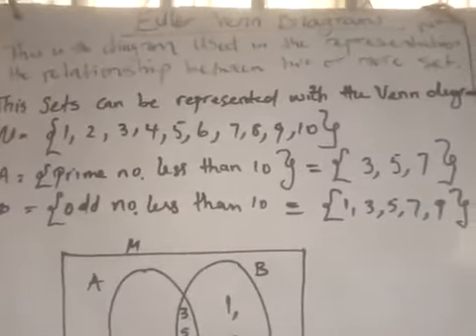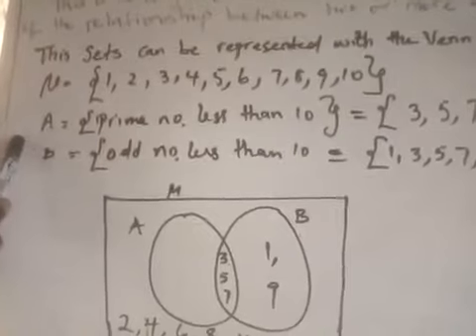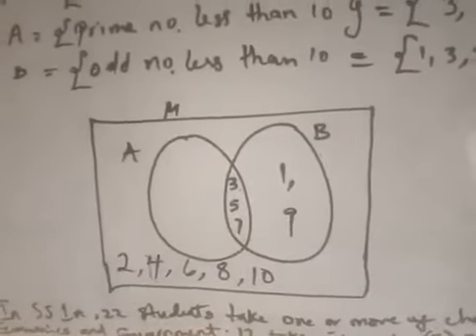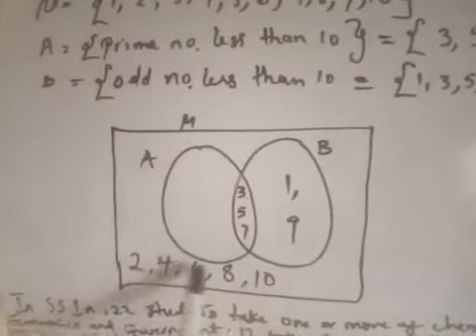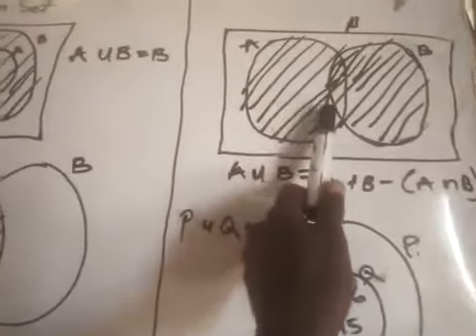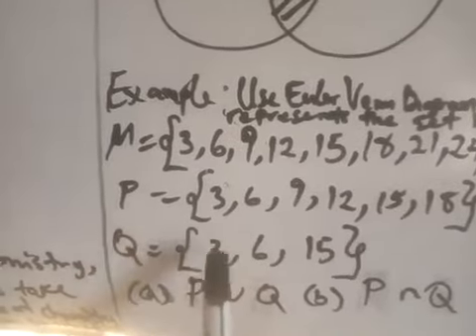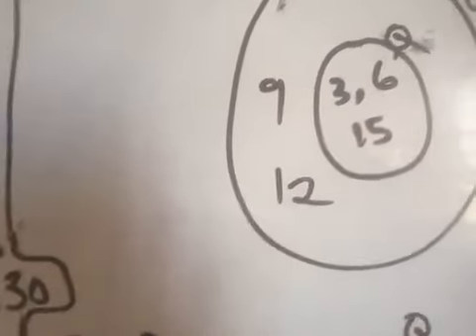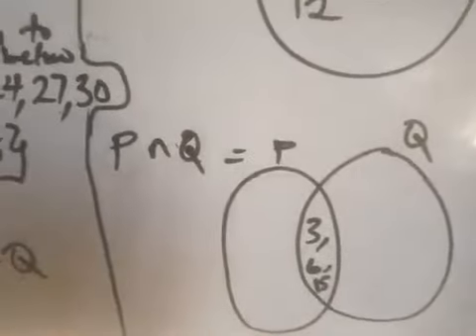How to solve Set theory with Venn Diagrams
how to use Venn diagram
@venn math